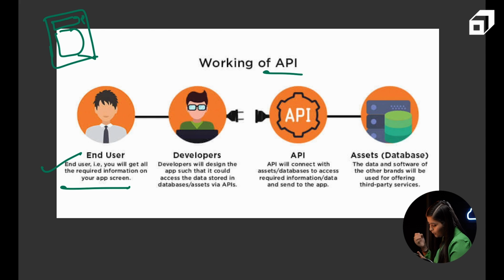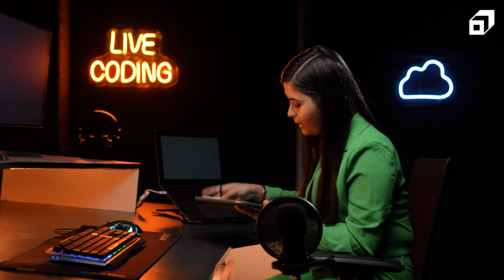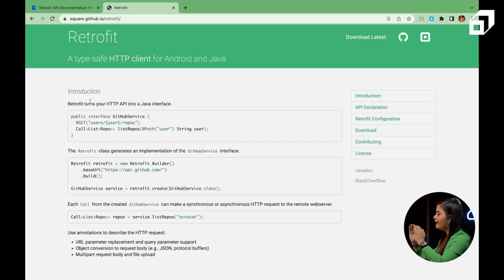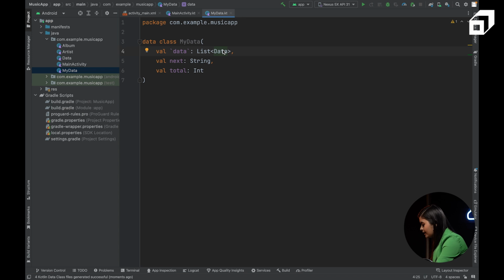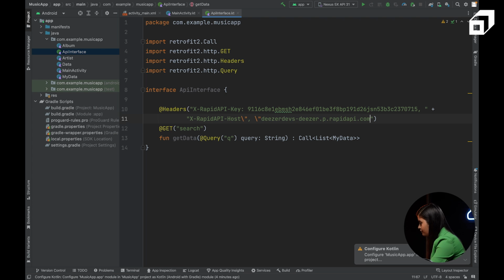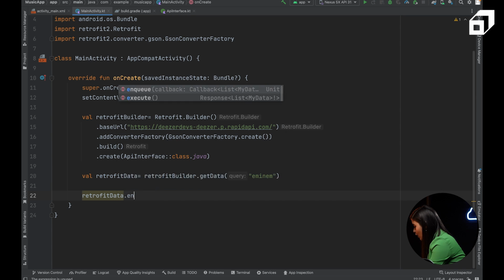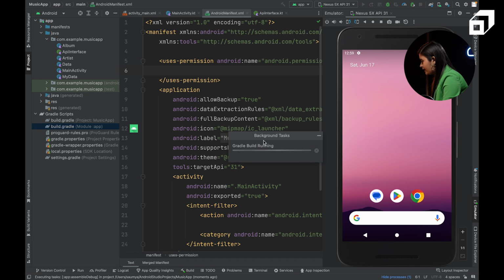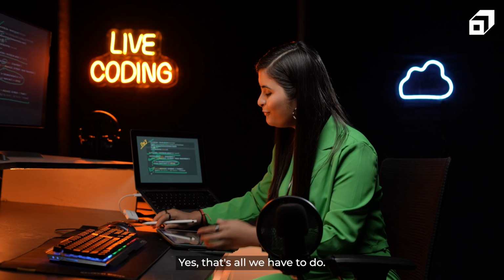Building a Music App using Kotlin - Part #1 | Android Studio Project | Free Music API | @SCALER​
⏱ Chapters:

0:00 Introduction to the Project
1:11 How API Works
3:15 What is an API (Application Programming Interface)
5:42 What is JSON and how data is formatted in JSON documents
8:17 Steps to the Project explained
9:57 Finding a Free Music API for the app
12:52 Adding dependencies and creating data class (Building the App)
21:34 Creating API Interface and populate music data into the App (Building the App)

### About Scaler